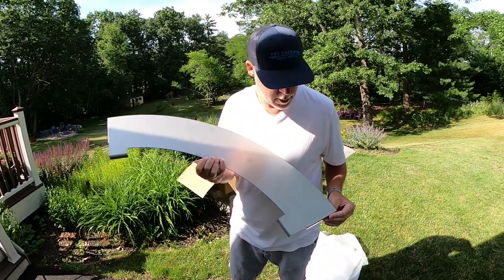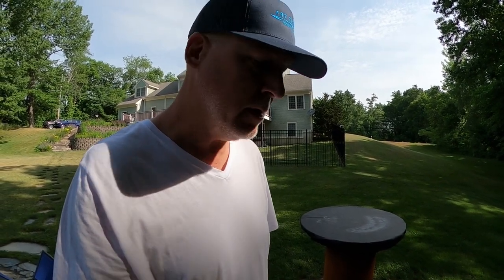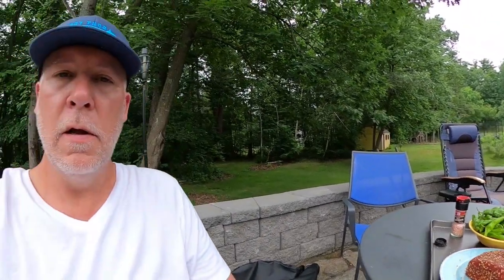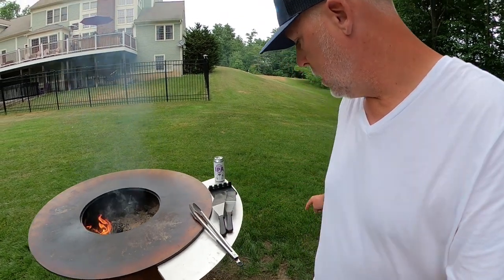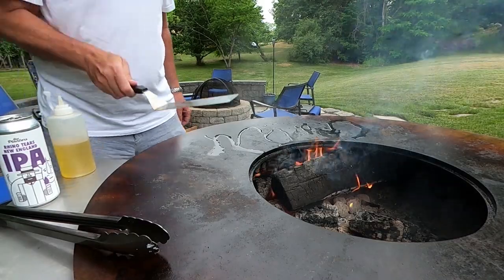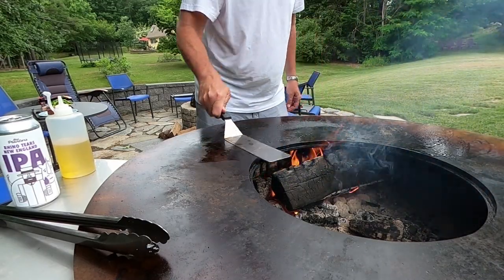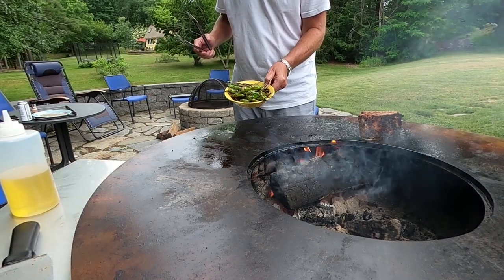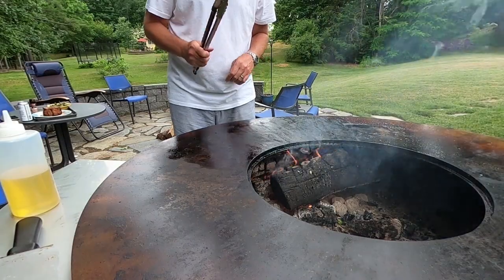Unboxing and First Cook with the NEW Arteflame Grill Side Table!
The fabulous folks at @Arteflame just released Side Table accessories for the Arteflame grills. What do we think of it? Check it out as Cmac unboxes, installs and then cooks a beautiful Bluefin Tuna "steak", freshly caught of the New England shores, and some blistered Shishito peppers!